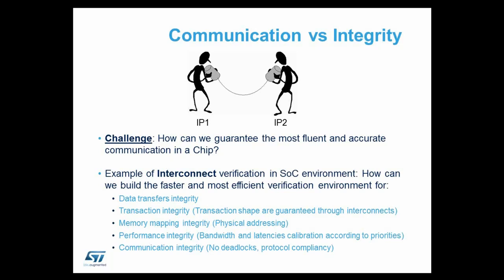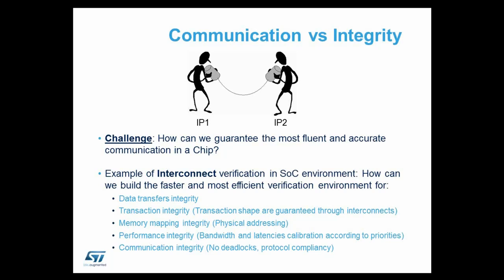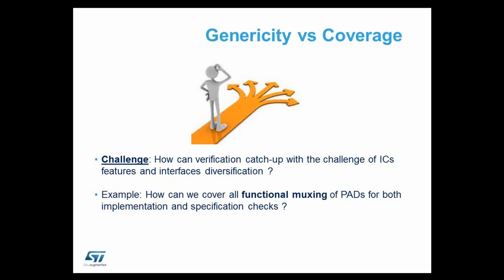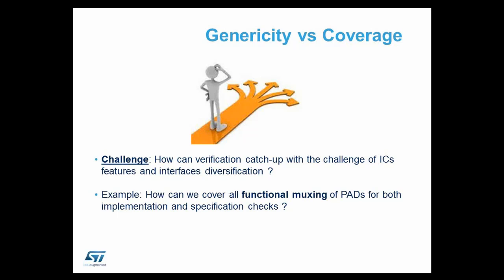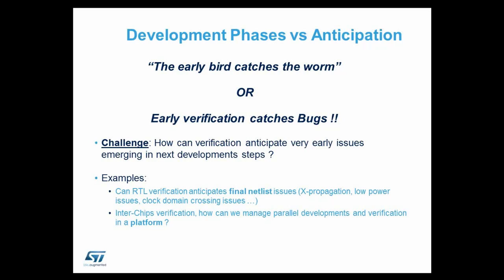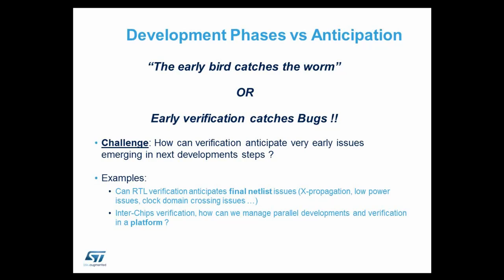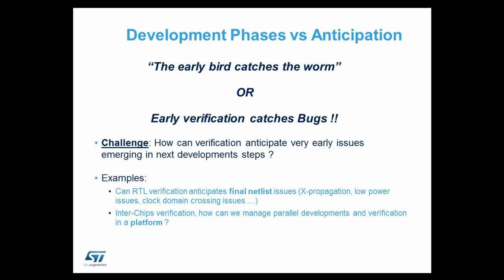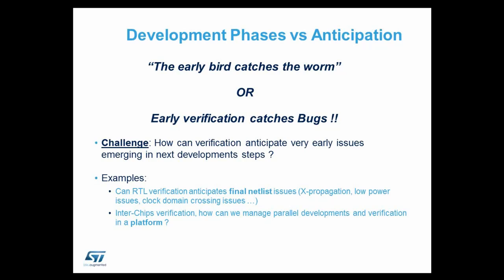Top Verification Challenges ( VF France)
Beatrice Brochier and Yassine Elkhourassani at Verification Future France 2013 presents the Top Verification Challenges

1. How can we guarantee the most fluent and accurate communication in a Chip
2. How can verification catch-up with the challenge of ICs features and interfaces      diversification ?
3. How can verification anticipate very early issues  emerging in next developments steps ?